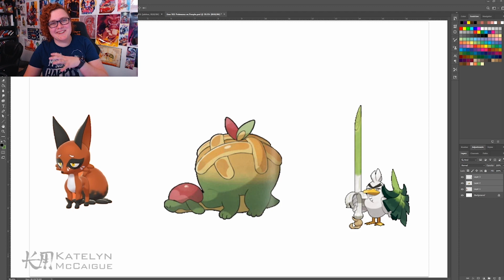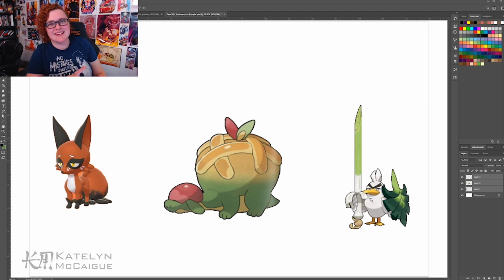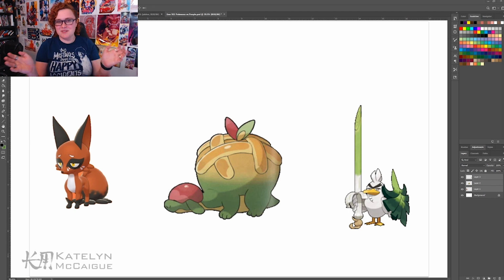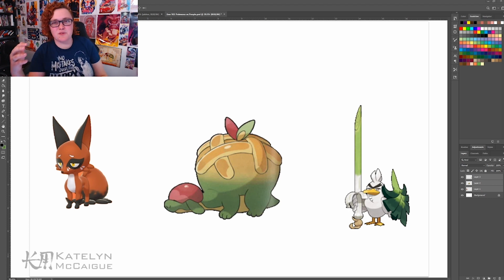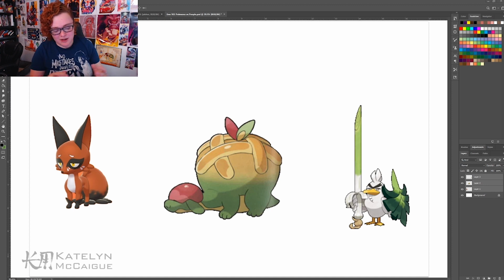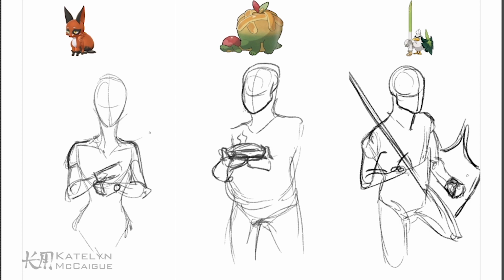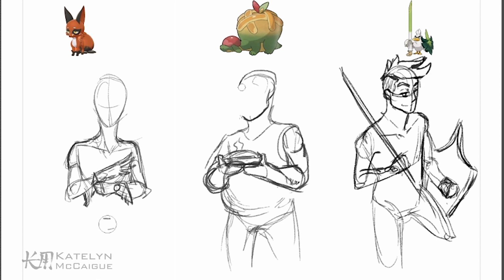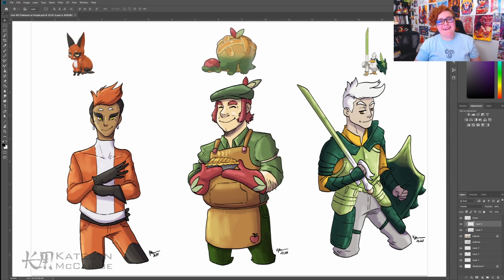Pokémon as People #2! Sword and Shield Edition!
I have been crazy obsessed with Sword and Shield recently! I haven't beaten the game yet but that doesn't stop me from loving the cool new Pokemon designs! Today we take Nickit, Appletun, and Sirfetch'd and design them as people!

United States